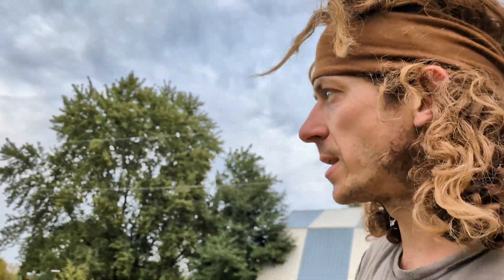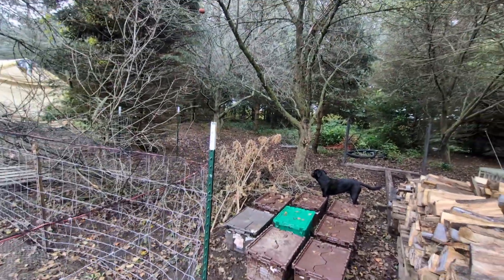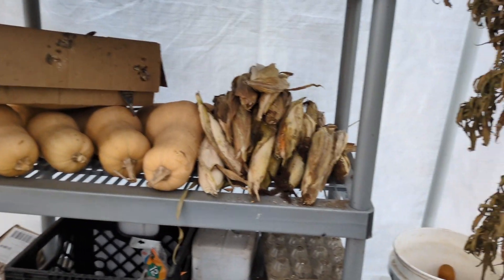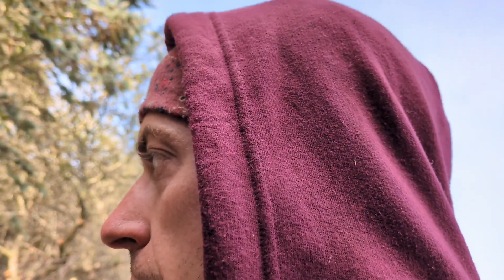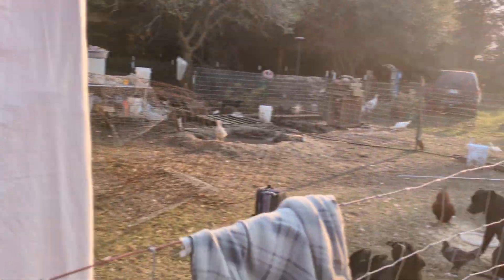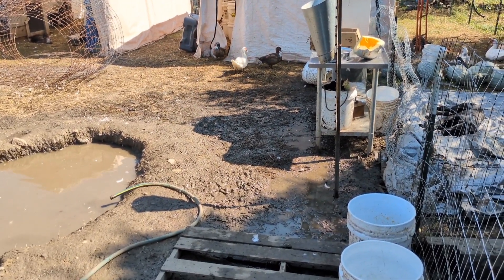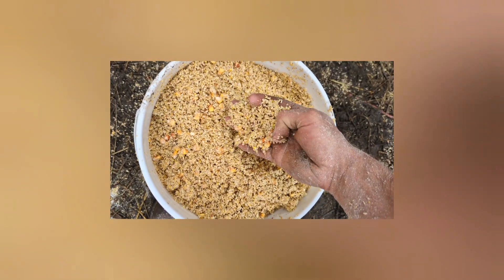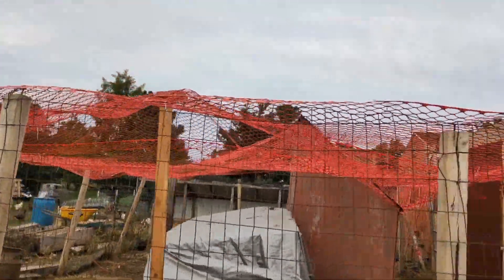Self-Preservation. Building Tractors, Troughs & Putting Back Squash. 9/24/24 Lucid Farms.